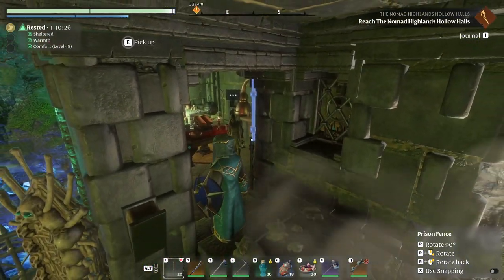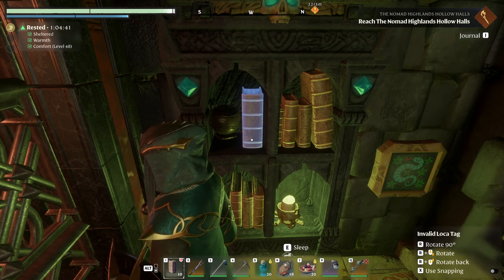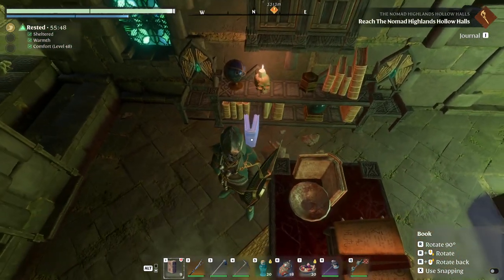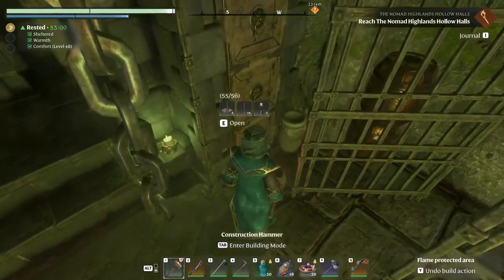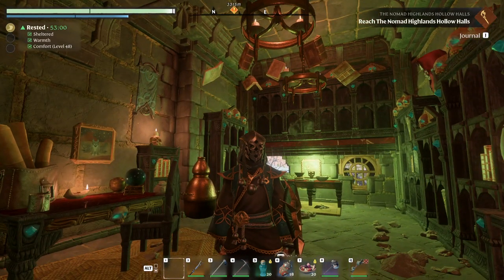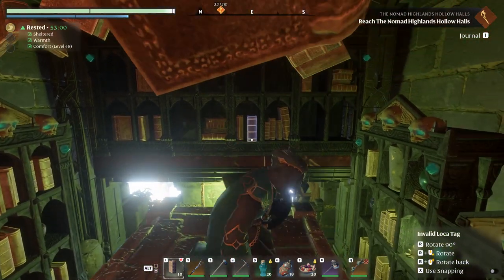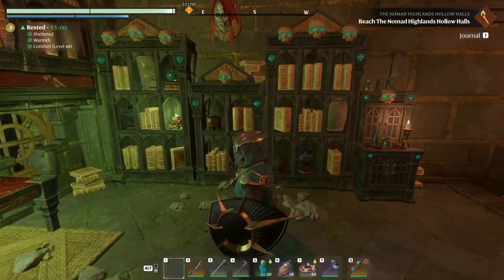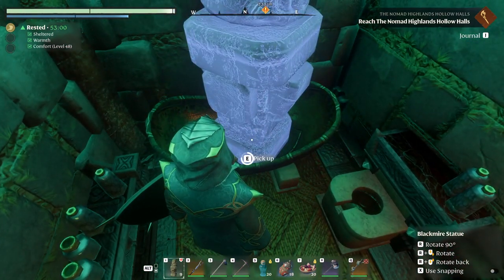02Oct24 Enshrouded Twitch Stream - Halloween Contest build Pt4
Enshrouded gameplay with DeLindsay. Decoration of my 4 part Halloween Contest build. Starts at 0:07

You can share your builds on the *share-builds-and-saves* channel in their Discord.